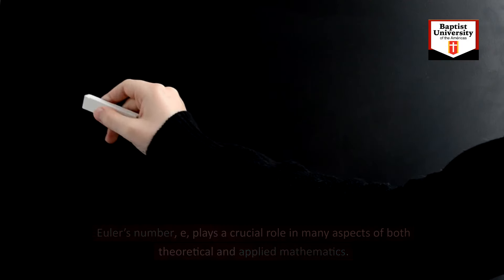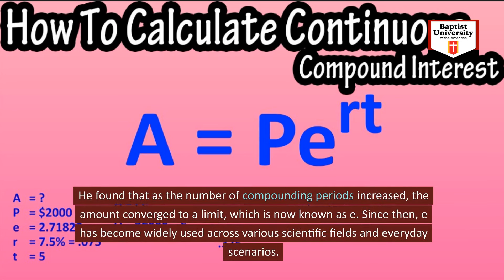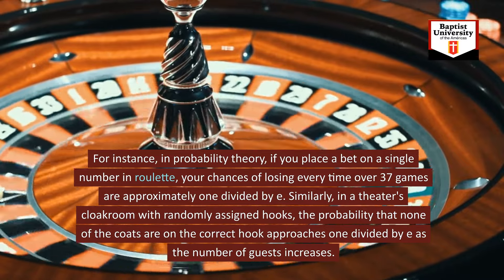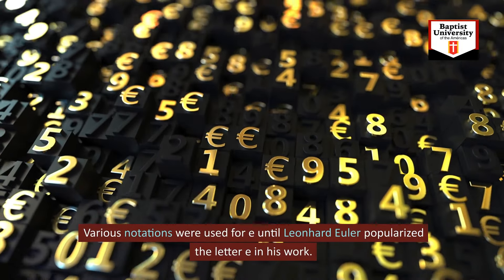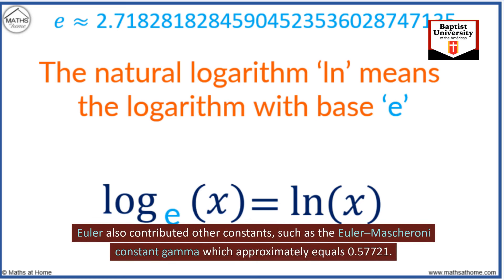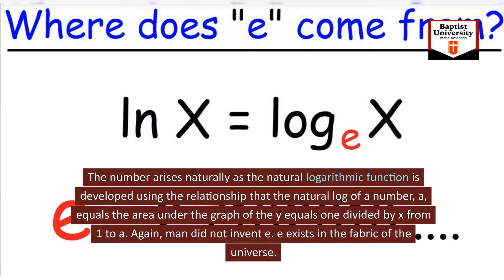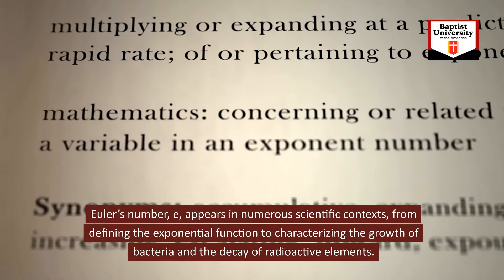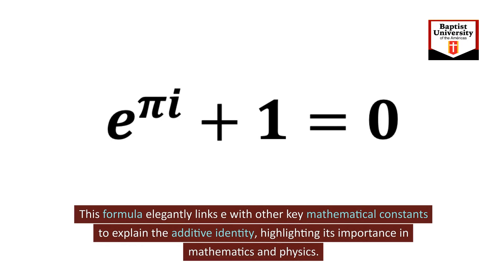4 e Is Everywhere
Euler’s number, e, plays a crucial role in many aspects of both theoretical and applied mathematics. From determining compound interest to calculating probabilities in games of chance, e is abundant and global. e is unavoidable in both academic and everyday contexts.